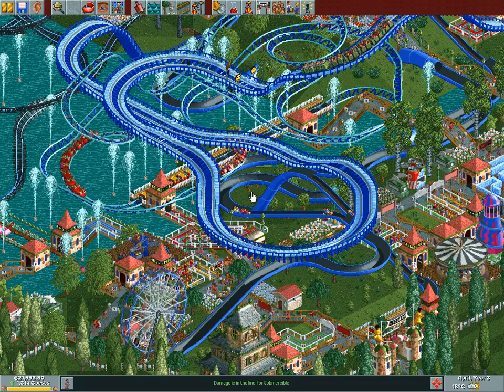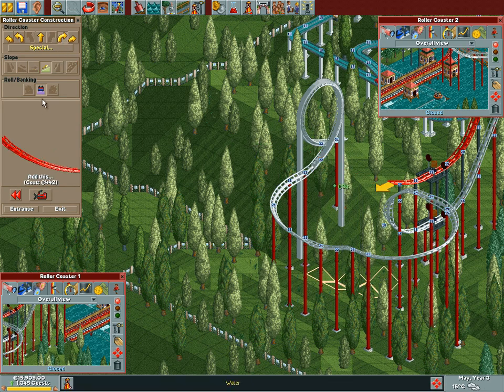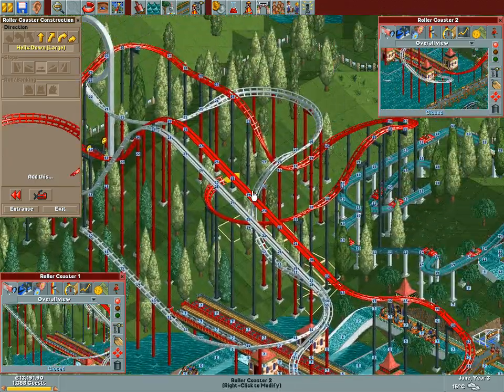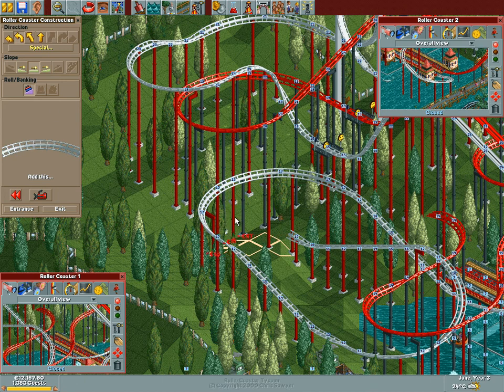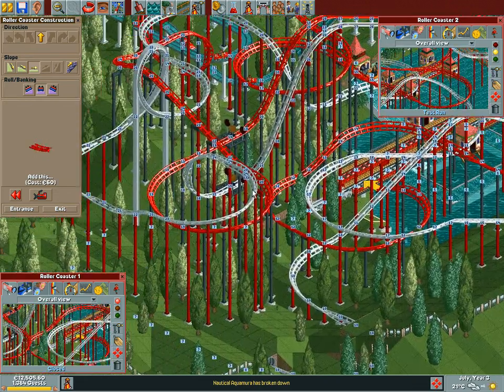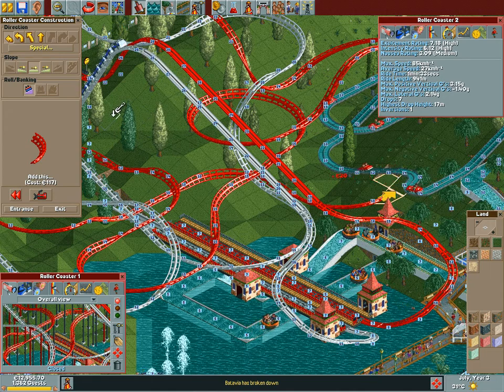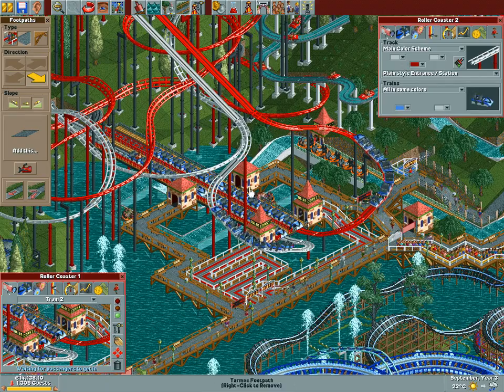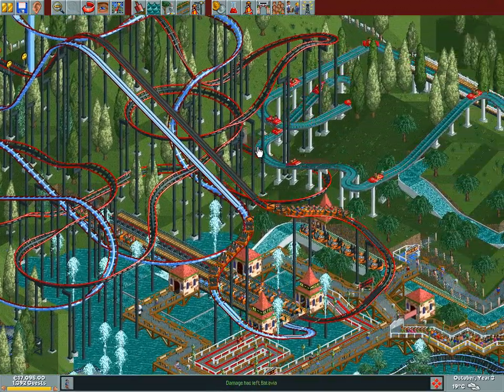Let's play Rollercoaster Tycoon #71 (Aqua Park: The stuff of legends)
Last video we set ourselves up for it and did the preparations. Now it's D-Day, we're going to build it. It's a steel coaster and the build takes up quite a bit of time. But man is that time worth it. Ratings are excellent on it, but what I like the most is the timing those trains have when they're departing in synch. I mean the trains really keep close during the ride crossing over and stuff... In my eyes, this is the stuff of legends!